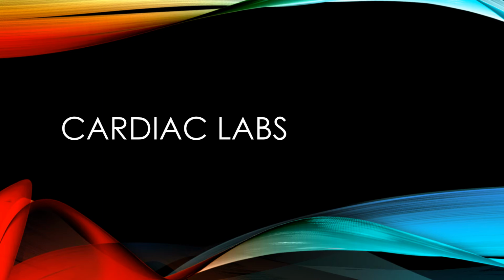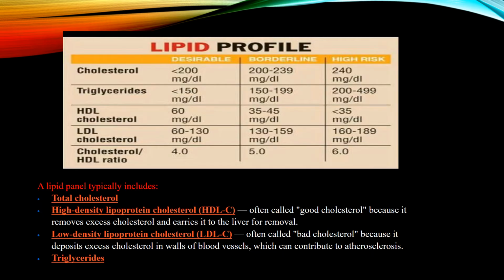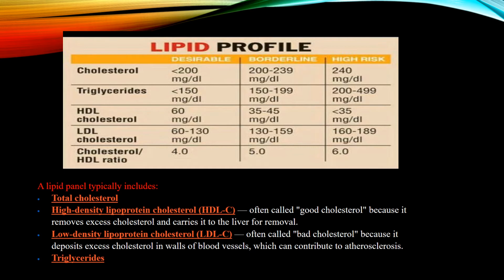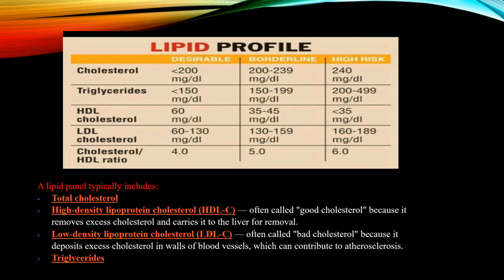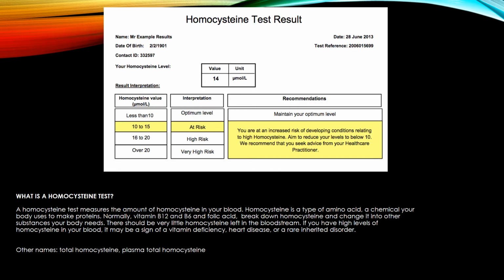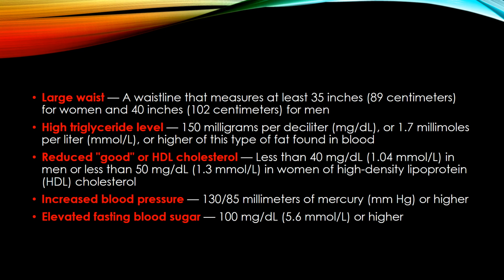Cardiac Labs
Cardiac lab that are commonly ordered.